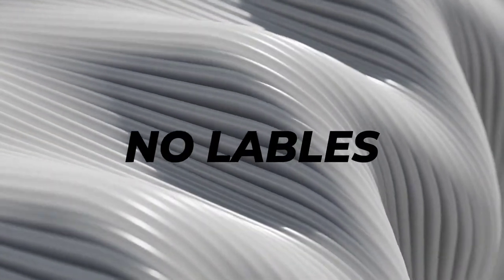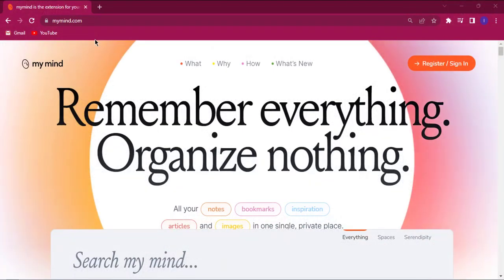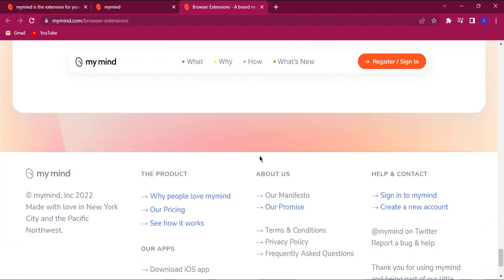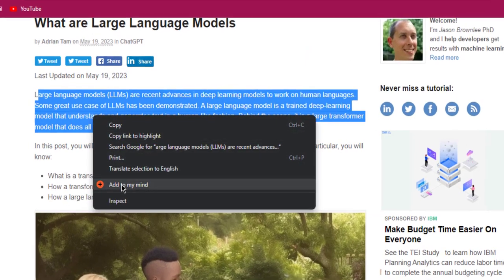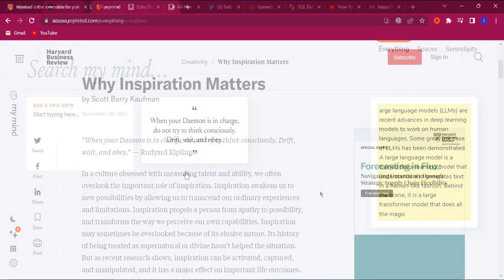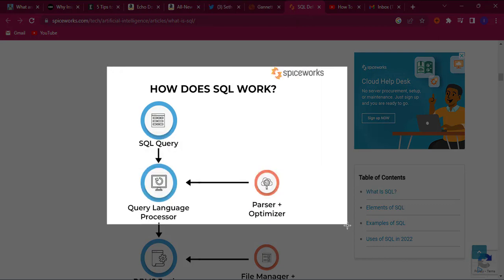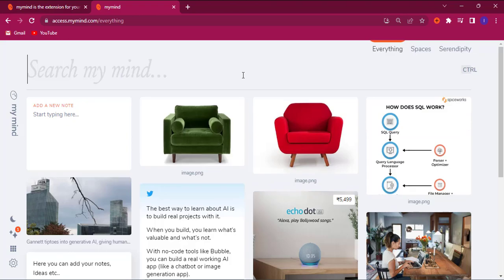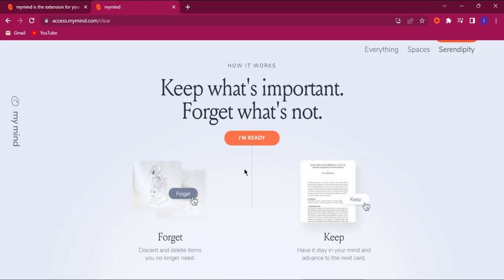BOOST Your DIGITAL LIFE: Revealing 2023's TOP AI Productivity Tool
Looking for the best AI tools to boost your productivity? Tired of juggling countless notes, random screenshots, and important links? Ever wished for a beautiful AI brain to streamline your digital life? If so, you're in the right place! In this video, I introduce you to My Mind, one of the top AI tools for business and Personal productivity that simplifies your digital life, turning the chaos into a neatly organised workspace. No tags, no labels, no folders, just a personal search engine working for you. Intrigued? Let's dive in!

In this video, you'll learn:

- How to register and set up My Mind, the best AI software for organizing your digital assets
- How to install the My Mind browser extension, a crucial component of this productivity tool
- How to use My Mind to gather, organize, and tag information efficiently
- How to utilize features like intelligent bookmarking and Optical Character Recognition (OCR)
- How to use the intuitive search function and the 'Serendipity' feature to enhance your productivity

And remember, "Productivity is being able to do things that you were never able to do before." - Franz Kafka. Let's unlock your productivity potential with My Mind, one of the best AI tools on the market!

digitallife productivityhacks Tutorial, How to Use My Mind, Efficiency